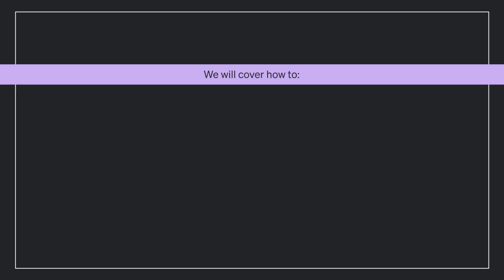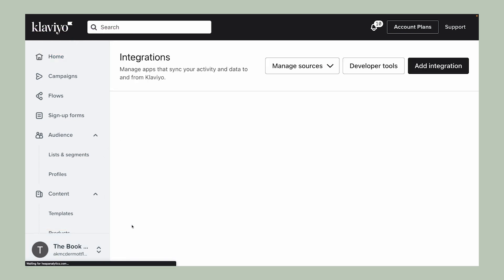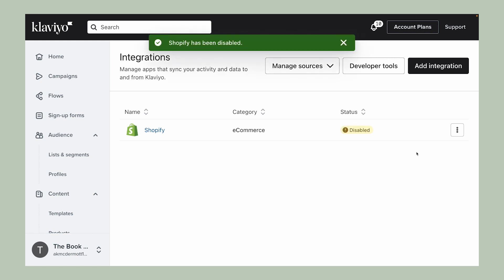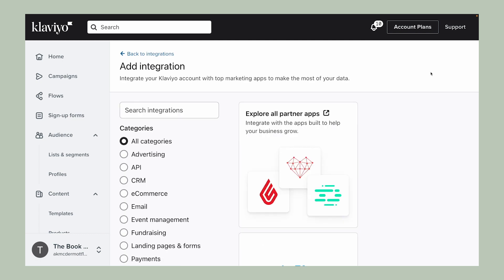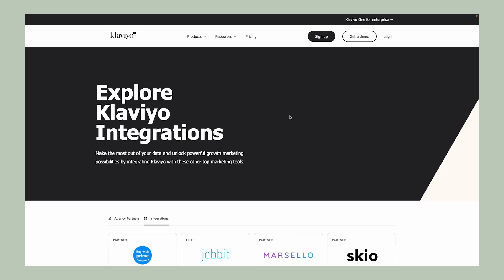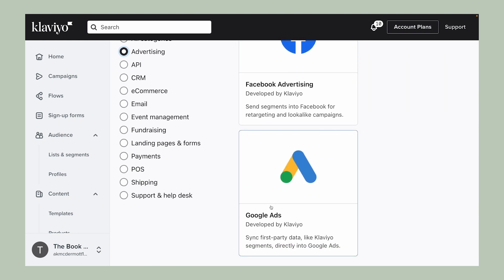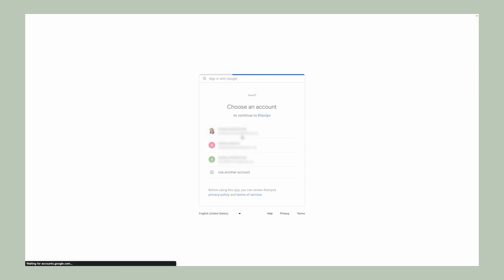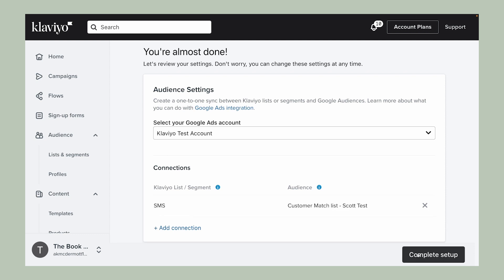Seamlessly Integrate Your Tech Stack in Klaviyo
In this video, you'll learn how to integrate various platforms with Klaviyo to enhance your digital marketing efforts.

Continue learning by taking the Manage your Klaviyo account settings and integrations course on Academy

This video will cover:

- The benefits of integrating other platforms with Klaviyo for improved marketing messages and data-driven decisions.
- How to access and manage your existing integrations within your Klaviyo account.
- Steps to disable or remove integrations and re-enable them if needed.
- How to add new integrations to further enhance your business strategy.
- An overview of the types of platforms Klaviyo integrates with, including advertising and fundraising tools.
- Guidance on searching for integrations in the tech partner directory.
- A step-by-step example of integrating Google Ads to create targeted and personalized ads.
- Tips on following setup guidance for different tools to ensure successful integration.

Timestamps:

00:00 Intro
00:18 Overview
00:27 Integrations

Kickstart integrating your tech stack by taking the Manage your Klaviyo account settings and integrations course on Academy

ABOUT KLAVIYO